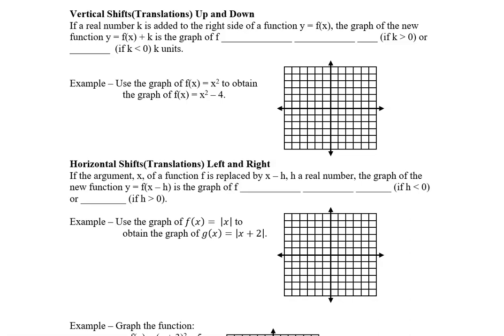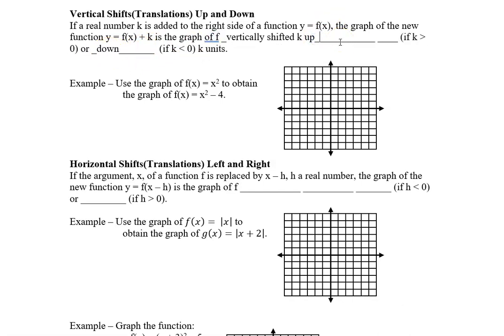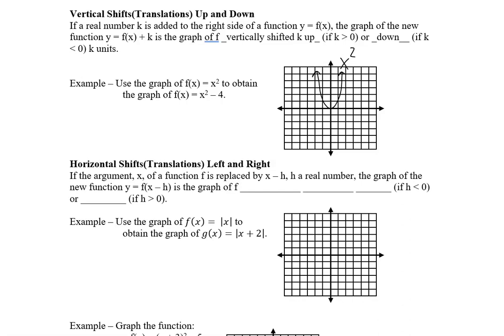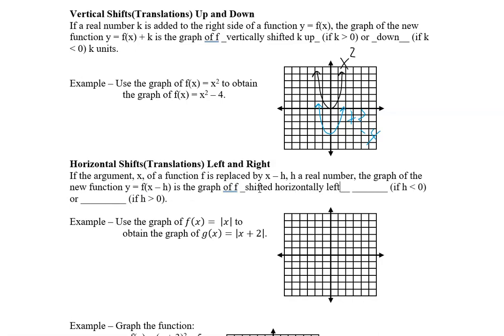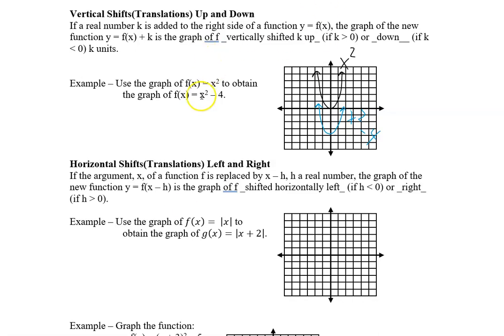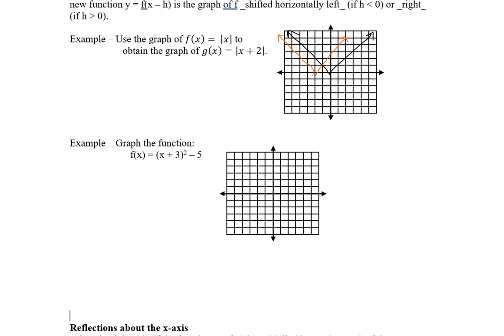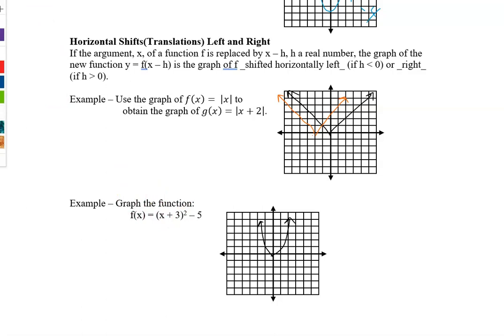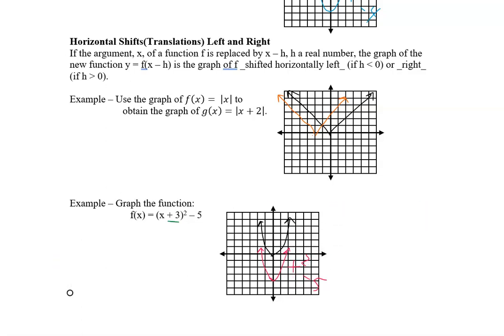Vertical and Horizontal Translations